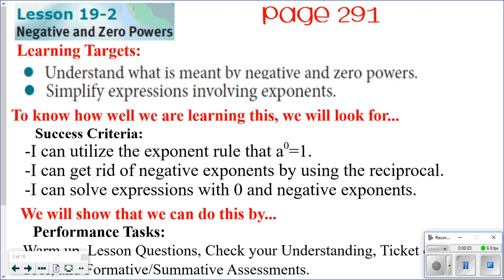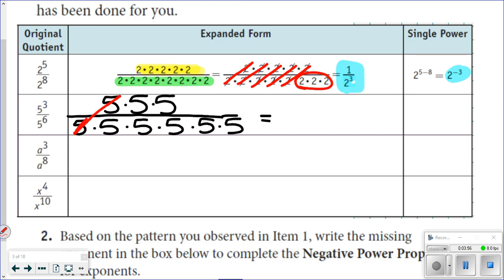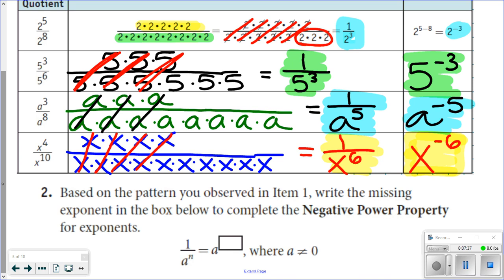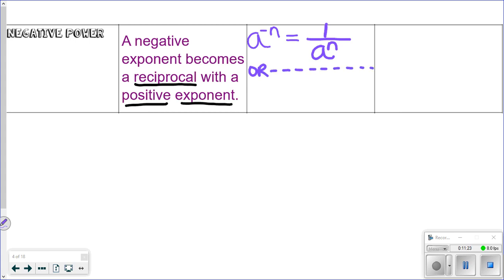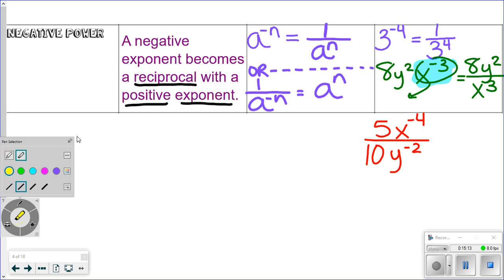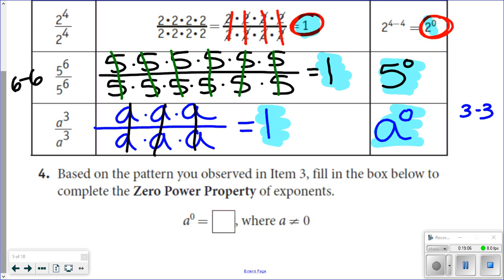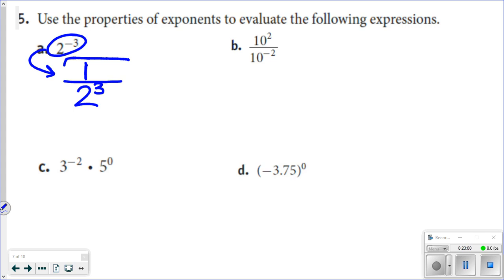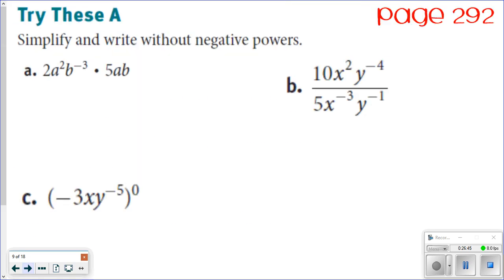UB Lesson 19-2